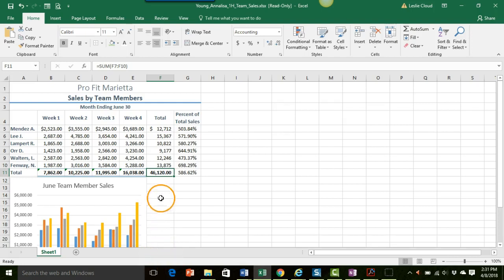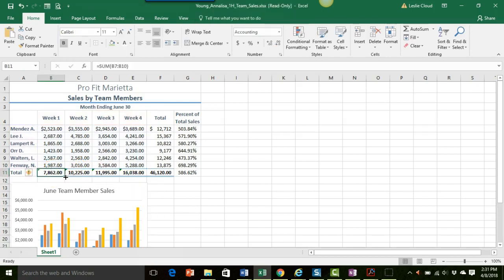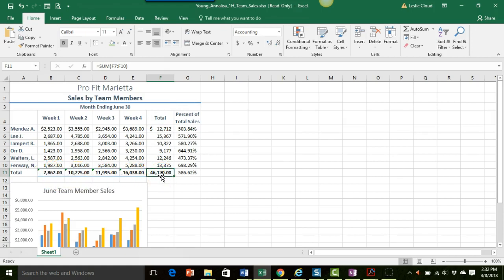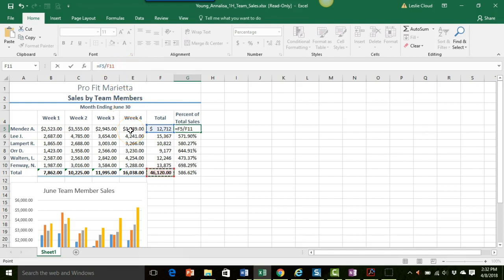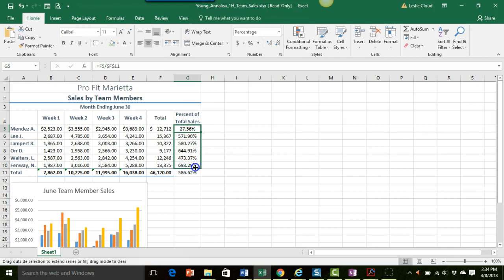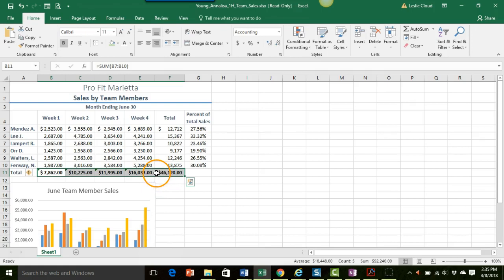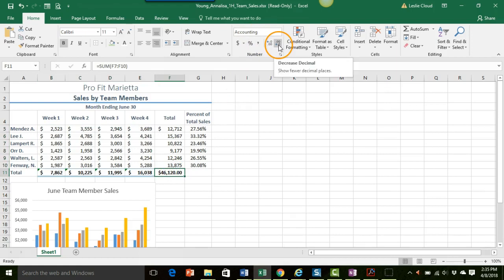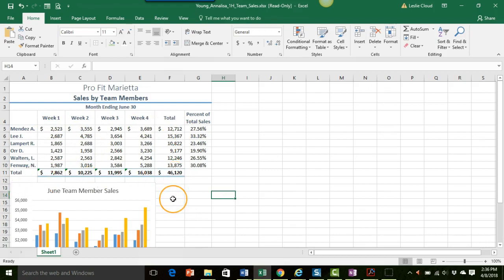A_Young_Project1H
Help with corrections on the Project 1H assignment file